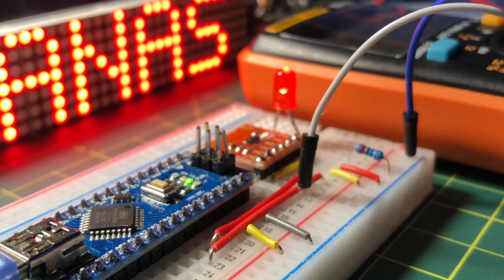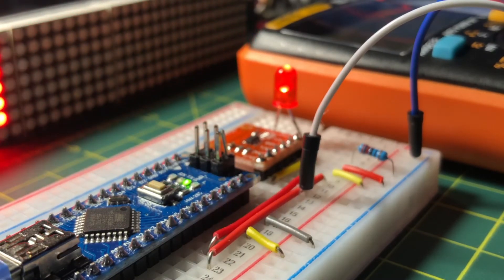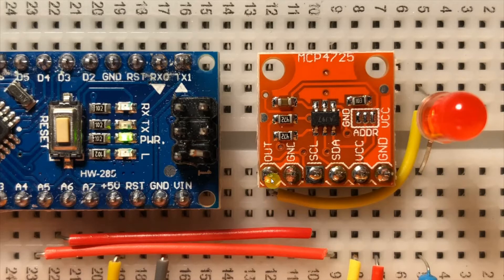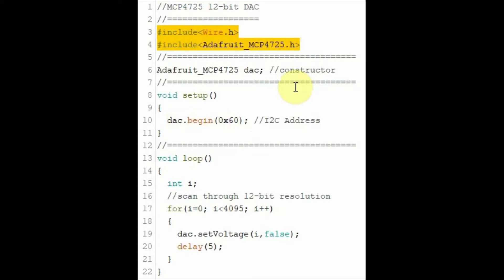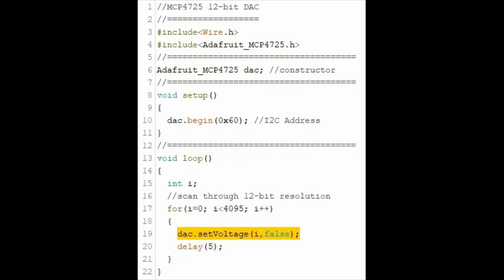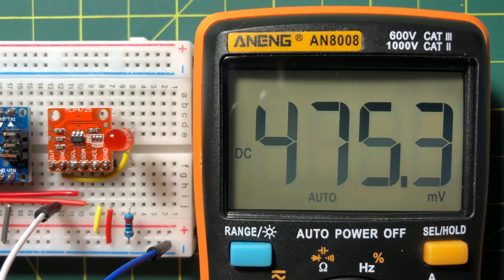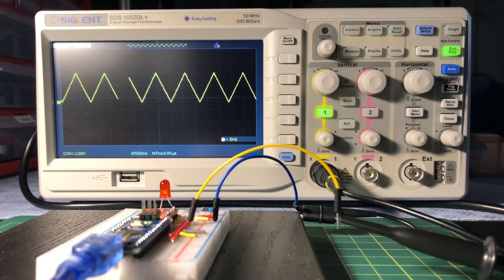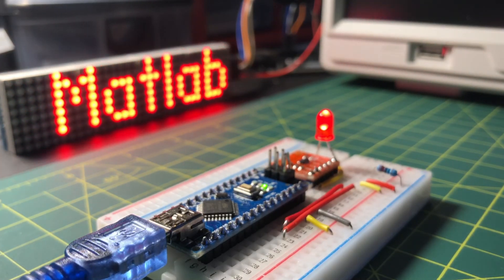MCP4725 12-Bit DAC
MCP4725 is interfaced with a Nano to output linear voltage between 0V and 5V dc.

Contents:
0:00 Introduction
0:27 Circuit on Breadboard
0:49 C++ Sketch
1:40 Demo
1:55 Sine & Triangle Waveforms  on Scope
2:08 Future Project : MCP4725-Based Function Generator